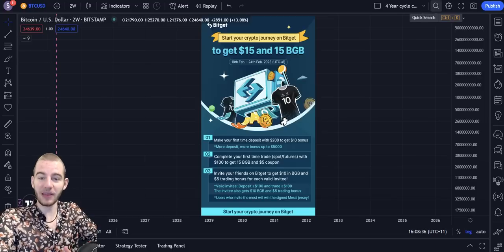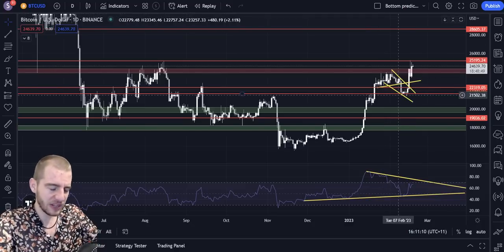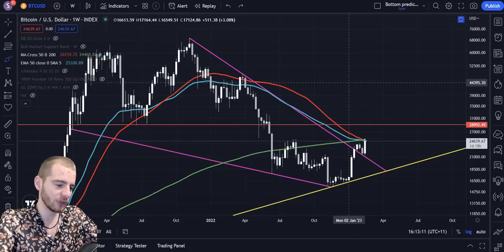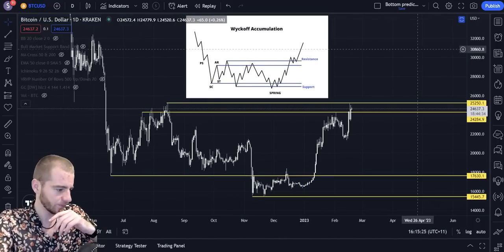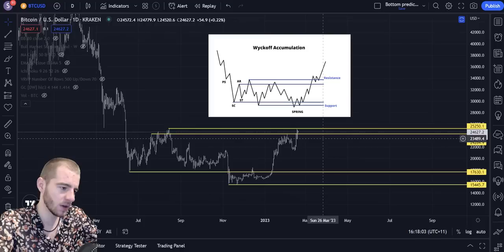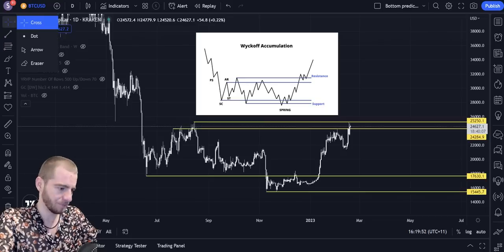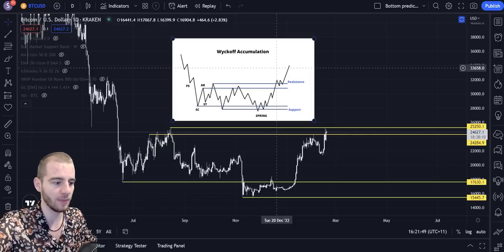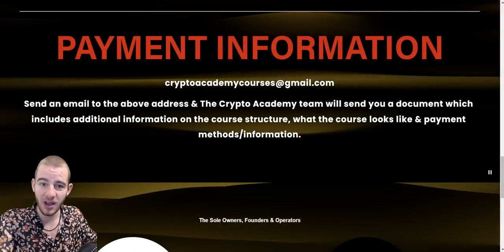Bitcoin: Is A 13.8k Bottom Possible? The BEAR CASE (BTC)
Introduction To Video Topic 0:00-1:54
Analysis 1:54-12:39
Outro & Promotions 12:39-13:49